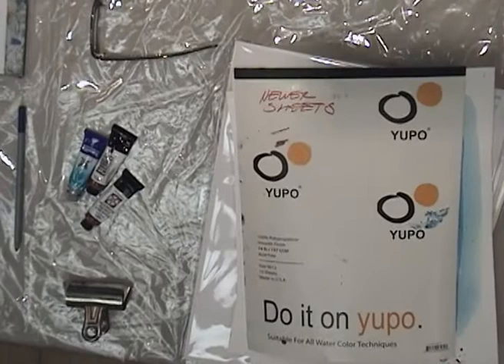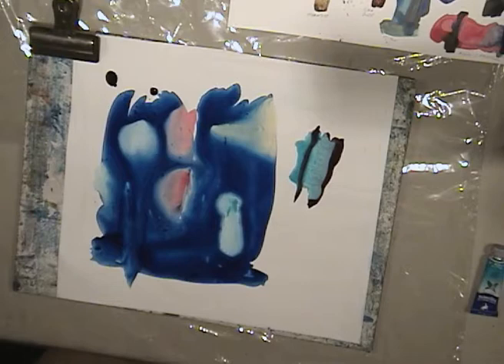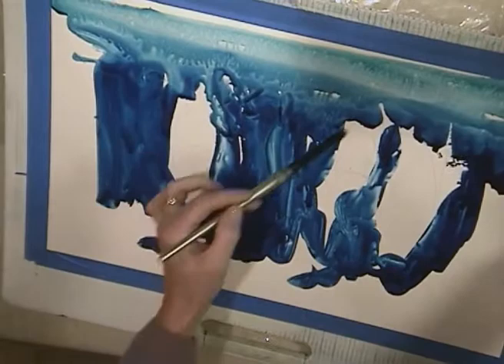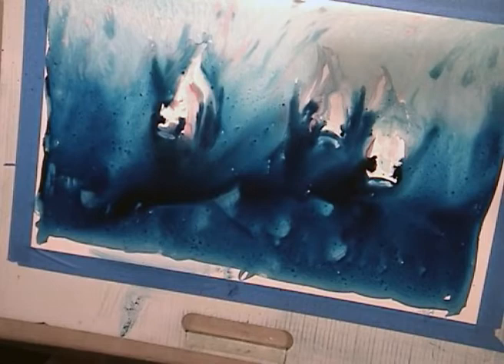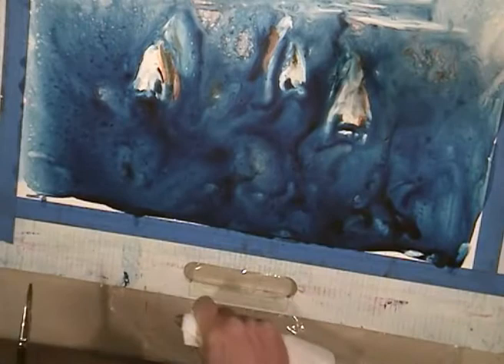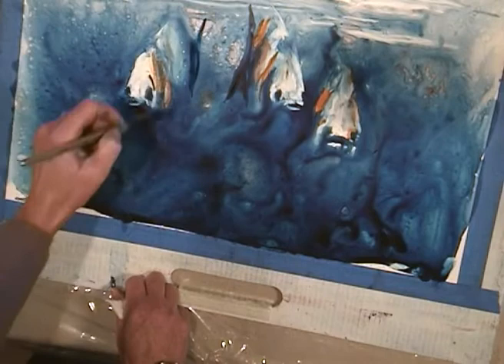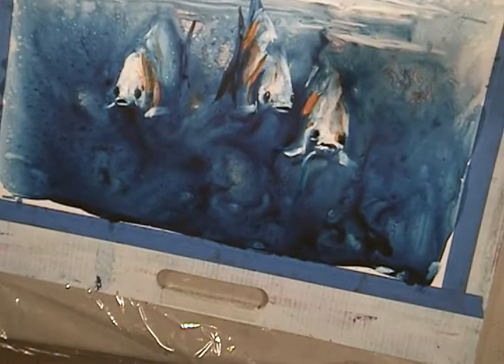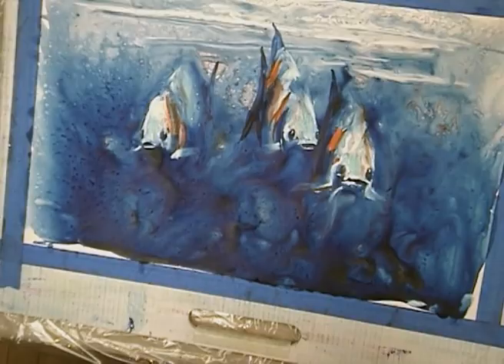Watercolor Demonstration on Yupo Paper by Lisa Budd